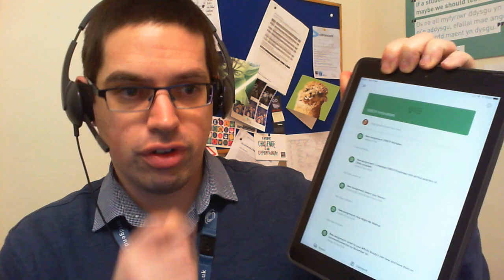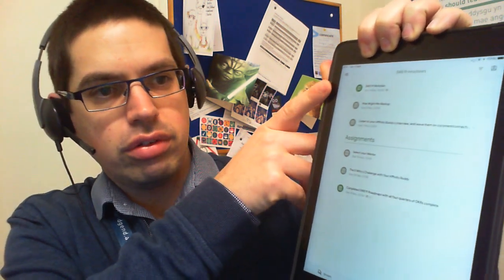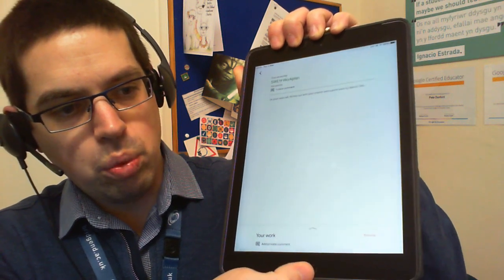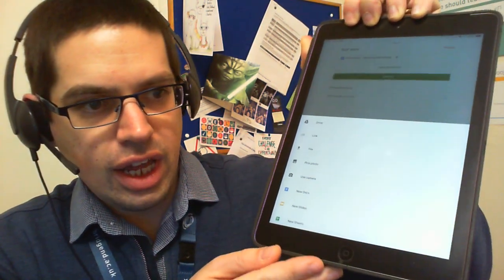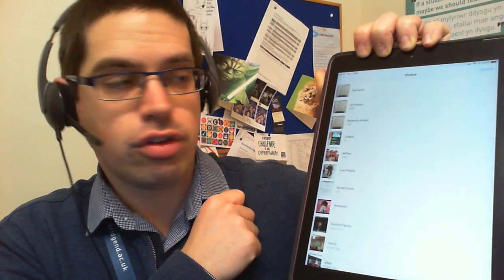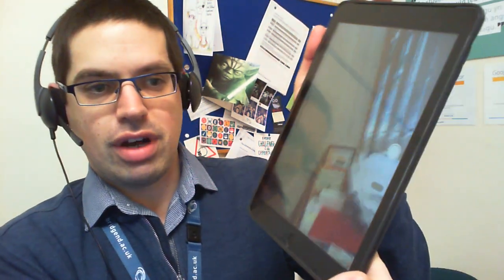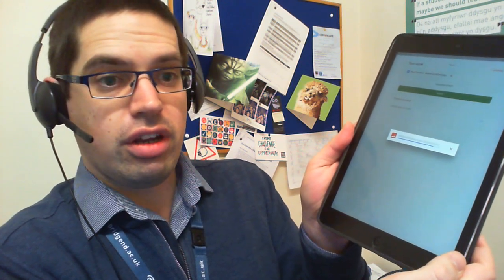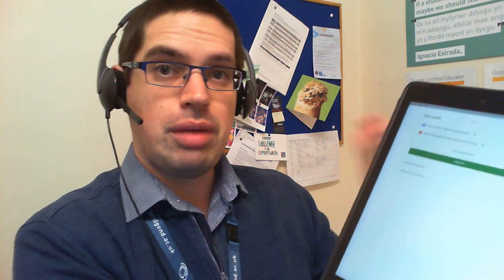Attaching a photo to Google Classroom on iPad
Quick walkthrough of how to attach a photo to an assignment in Google Classroom on an iPad.